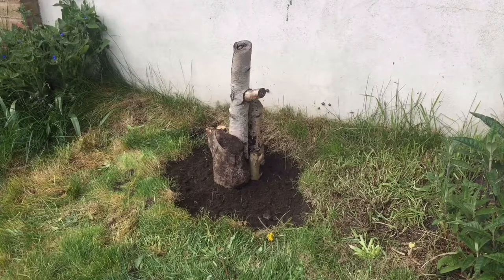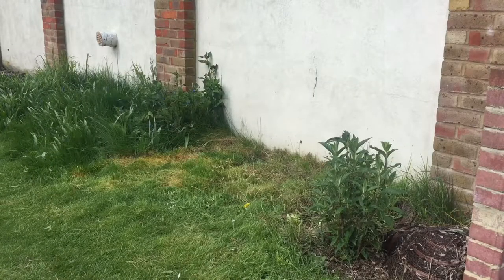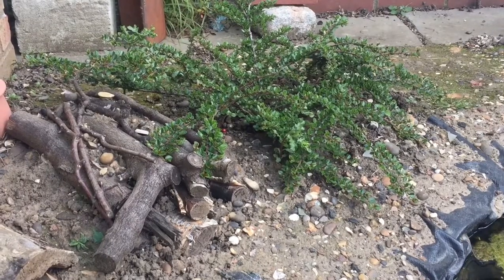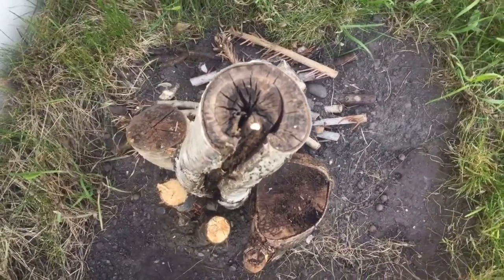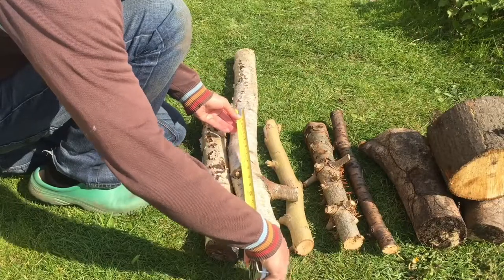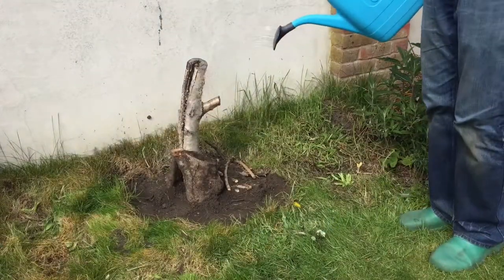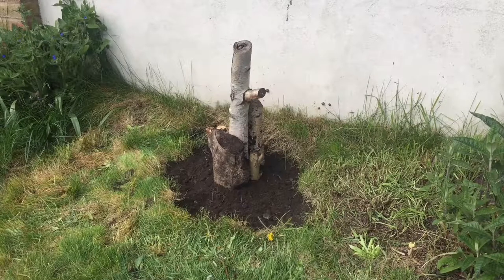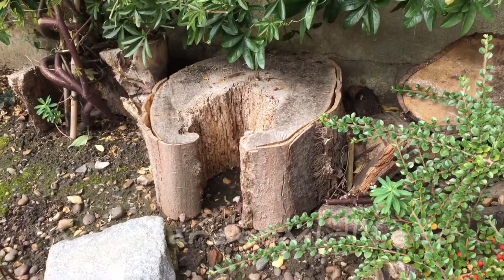How to build a log pile.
A quick but comprehensive guide to constructing a log pile to attract wildlife.

for “how to” guides, a more detailed look at British wildlife that you can find in your garden, details of wildlife friendly plants, and a blog following the transformation of my garden into a wildlife haven.